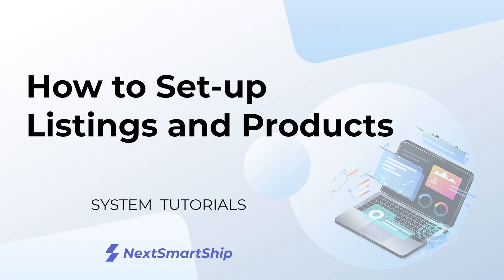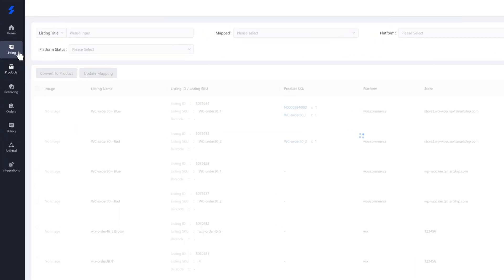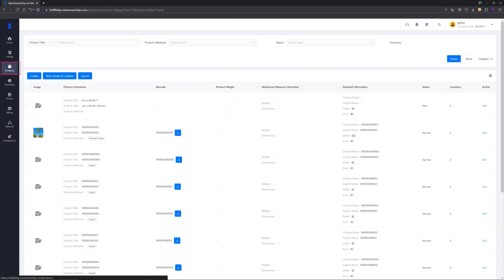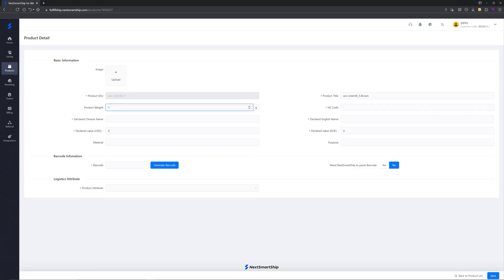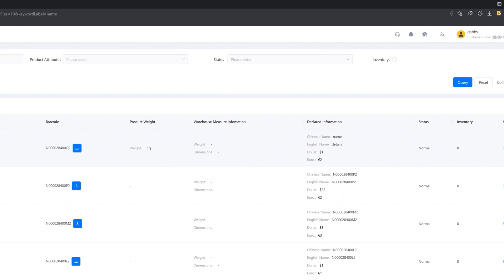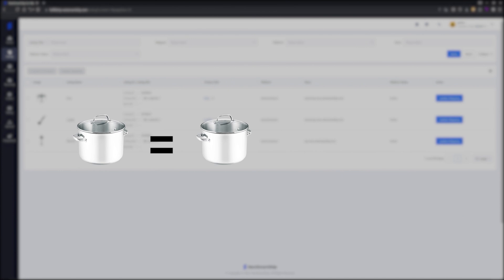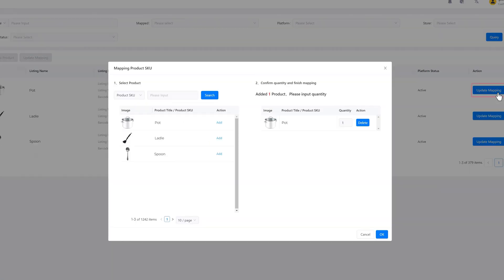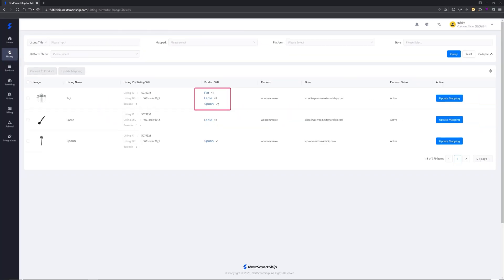How to Set-up Listings and Products - NextSmartShip SaaS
Setting-up your listings and products on the NextSmartShip app on Shopify.

NextSmartShip's own proprietary SaaS (Software-as-a-System) is available for all its partners. Completely free

.Easy to integrate
.Easy to learn, Intuitive UI
.Smart Shipping Options
.Auto Order sync
.Complete and Accurate Tracking

When working with any fulfillment service for your products, having a good system (aka SaaS, OMS...) is extremely important. Managing your orders in the most productive and efficient way is essential, in order to give you more time to actually work on your products, marketing, and growing your business.

Leave your comments here, and we'll answer next. 😊

📒 Free Fulfillment Introduction:

 • Fulfillment 101

🖥 Free Fulfillment Live Webinars:

 • Fulfillment Live Q&A

🛍 Free Ecommerce Live Webinars:

 • DTC Talks